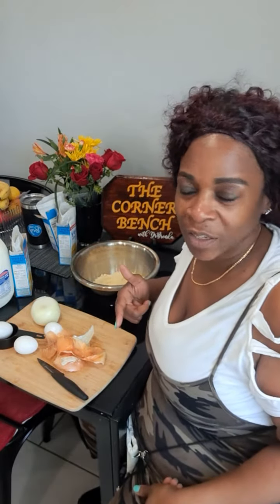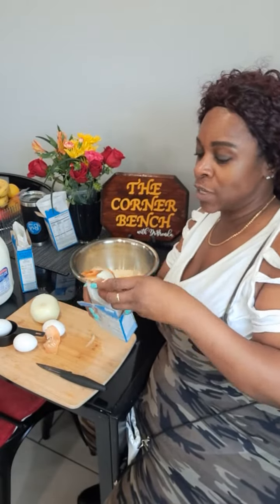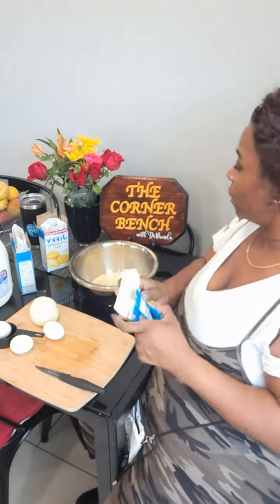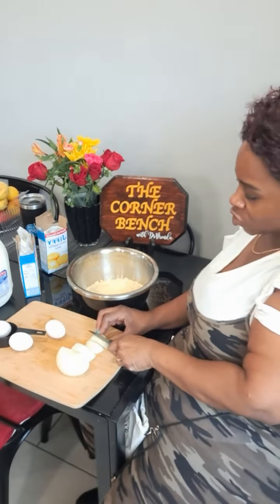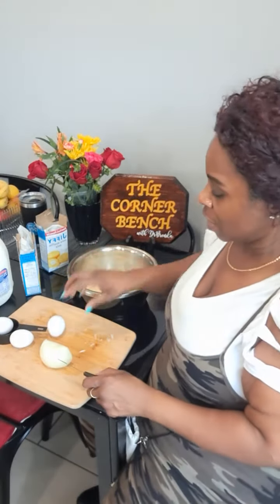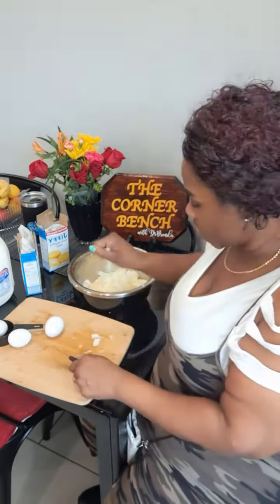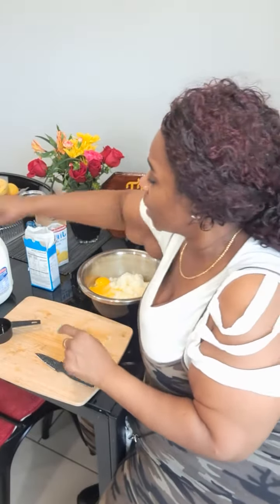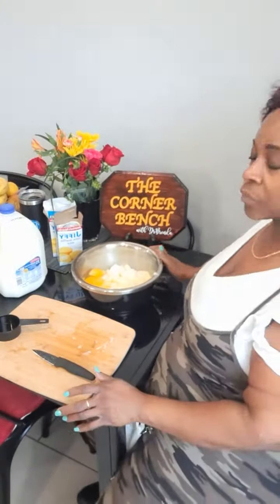Not My Momma Stuffing 1